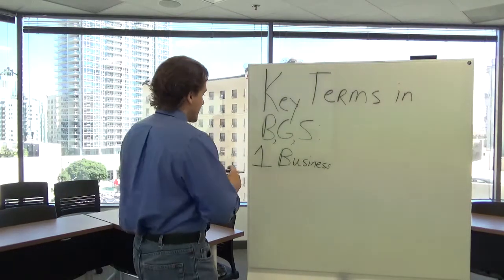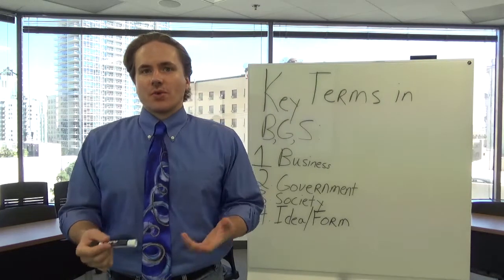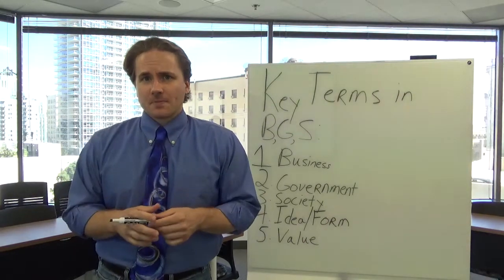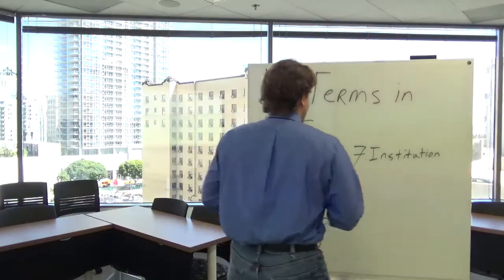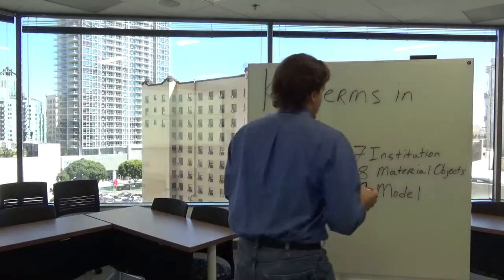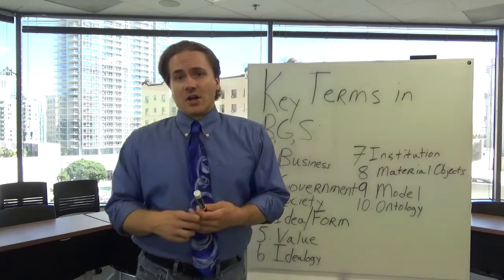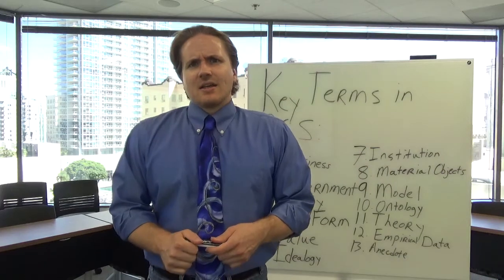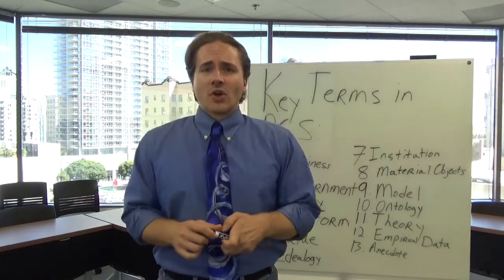Key Terms in the Study of Business, Government, and Society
Business - Profit-making activity that provides products and services to satisfy human needs

Government - Structures and processes in society that authoritatively make and apply policies and rules

Society - A network of human relations composed of ideas, institutions, and material things

Idea/Form - An object of moral, mathematical, or logical thought

Value - An enduring belief about which fundamental life choices are correct

Ideology - A bundle of values that creates a particular view of the world

Institution - A formal pattern of relations that links people to accomplish a goal

Material things - Tangible artifacts of a society that shape and are shaped by ideas and institutions

Ontology - Asks the study of being, and the biggest possible questions about reality and morality, ontologies are assumed and are not inherently right or wrong

Model - Similar to an ontology, but assumes rational choice

Theory - A stereotype about the things we observe in reality, and is testable

Empirical Data - The things we observe in reality

Anecdote - An individual story that uses emotion as a sensemaking device